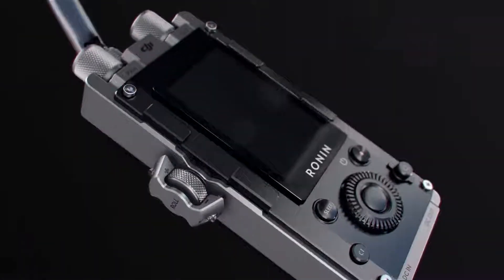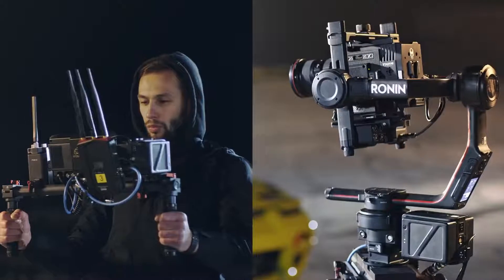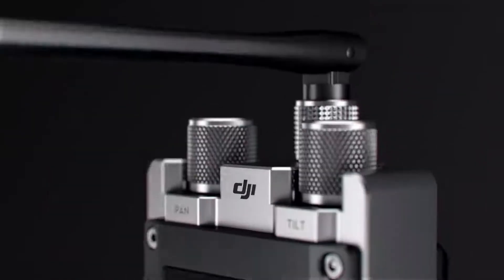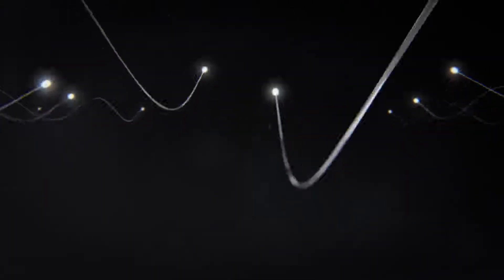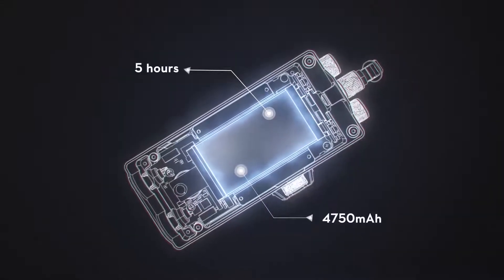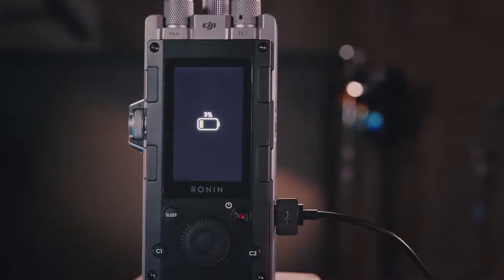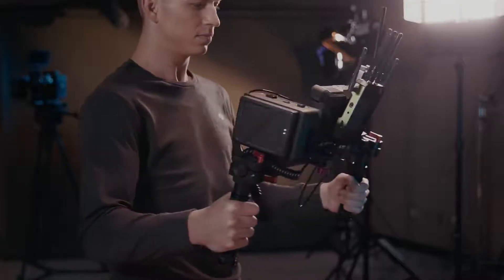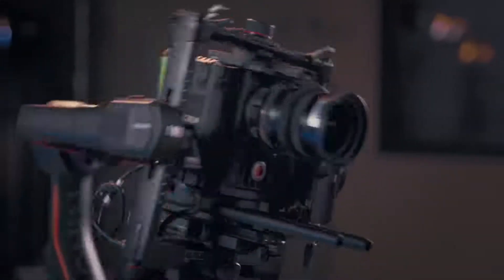UVT - Introducing the DJI Force Pro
When you're on a busy shooting schedule that spans several weeks and locations, getting the right shot at the right time is invaluable. DJI Force Pro is a camera movement control system that gives camera operators incredible accuracy to get the exact shot they want.